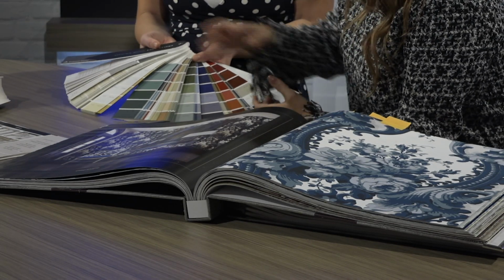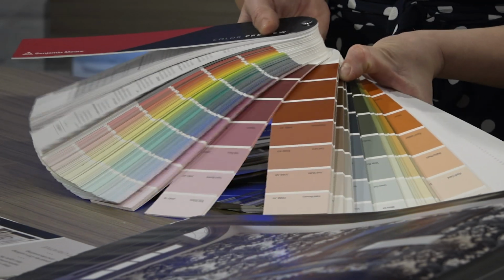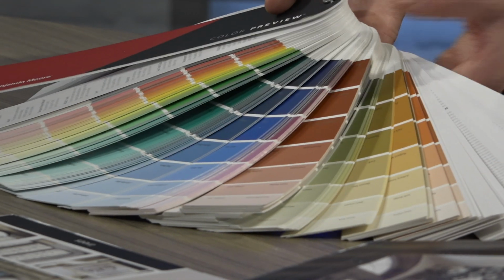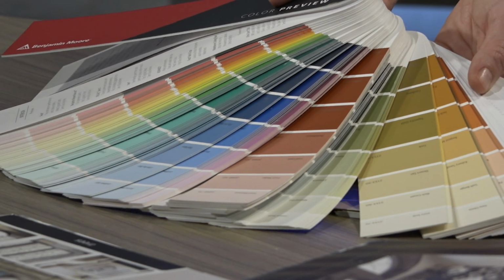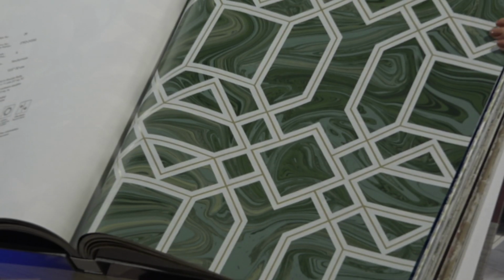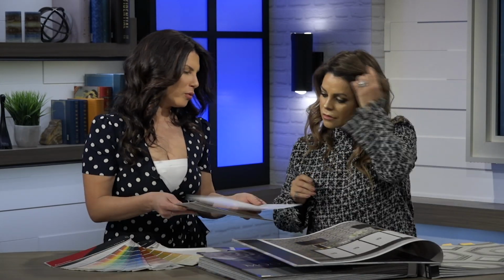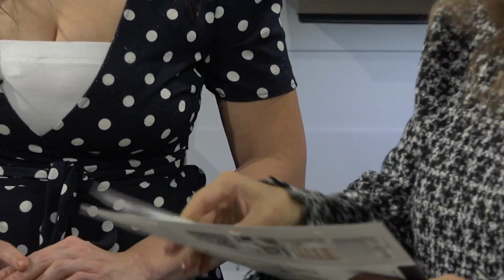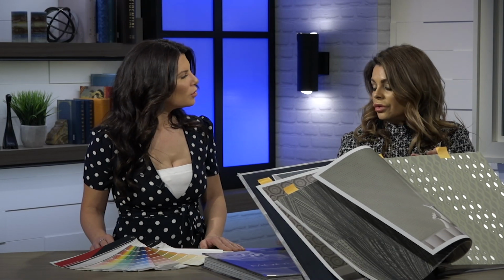Halton Insider - Designs to Perfection Decor